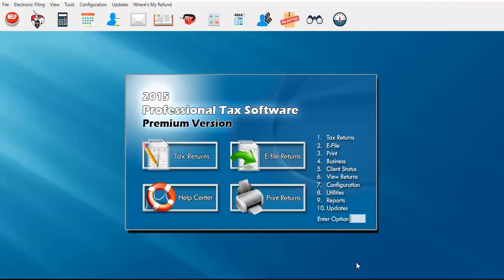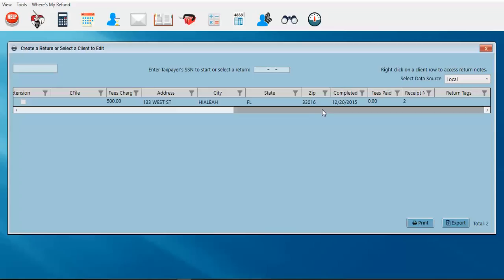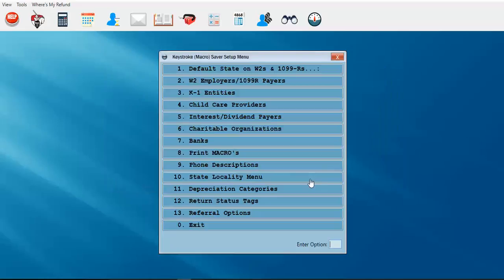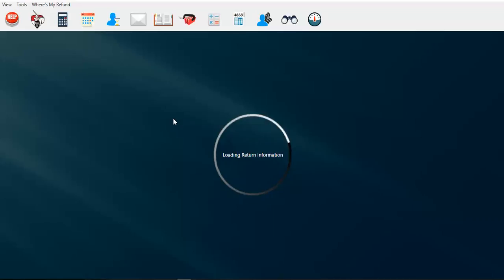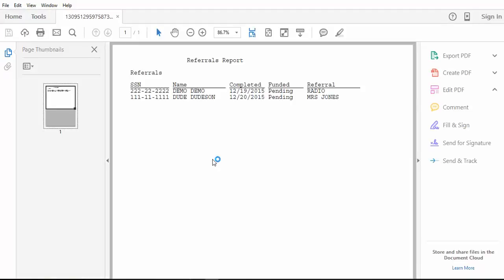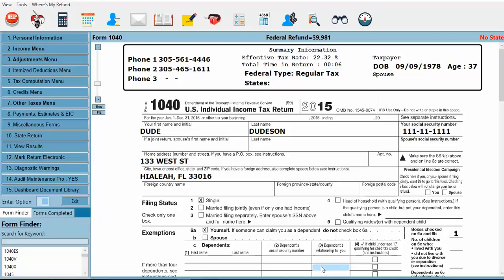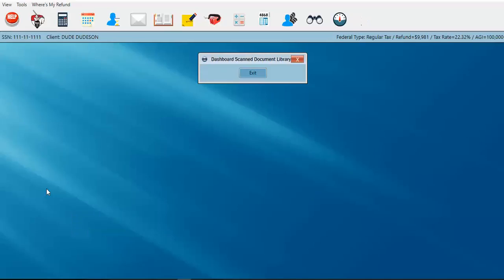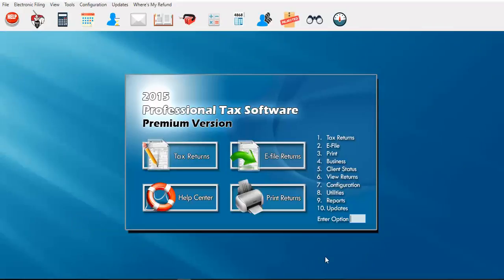2016 Whats New Software Demo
A demo of what's new on our tax software.